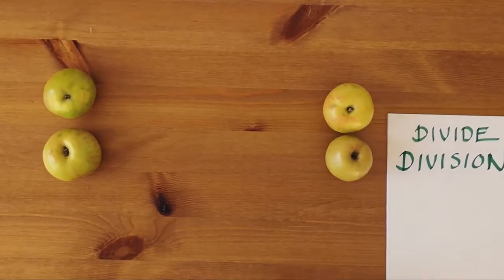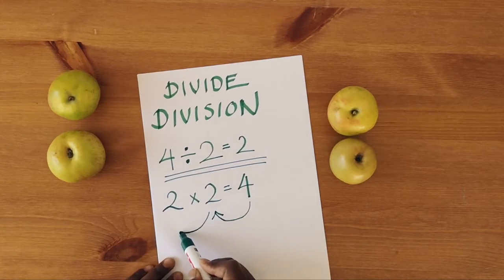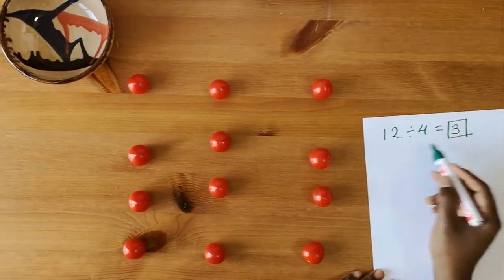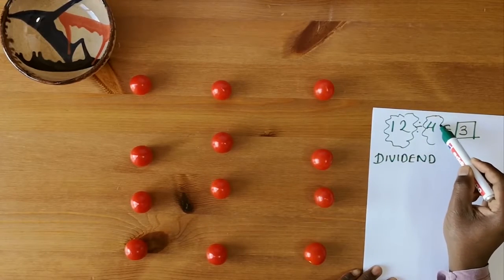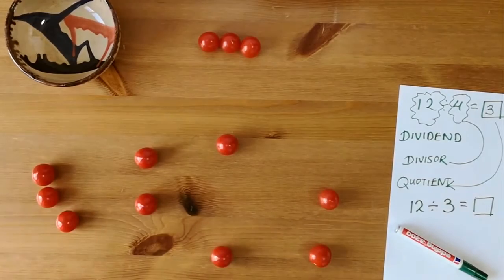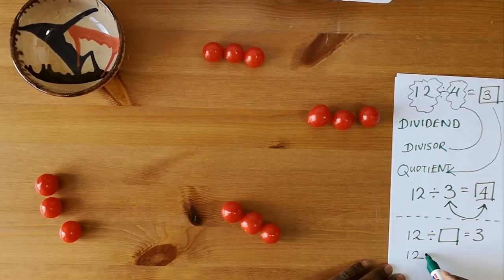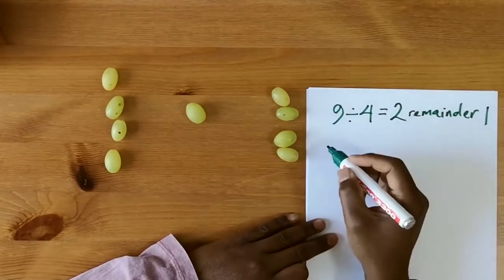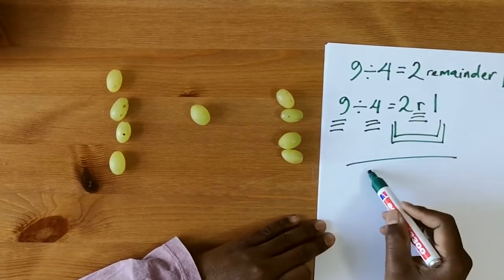Introduction to Division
Dividing is sharing or breaking something into smaller parts
Performed by Tozi, Dani und Edu
Voice over by Kayana
Technical Support from Dee and Marshal